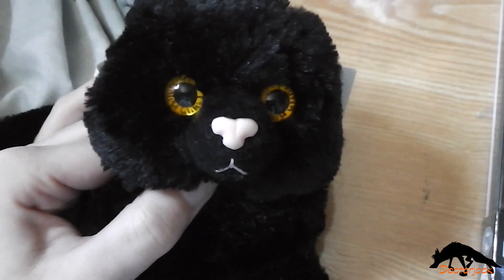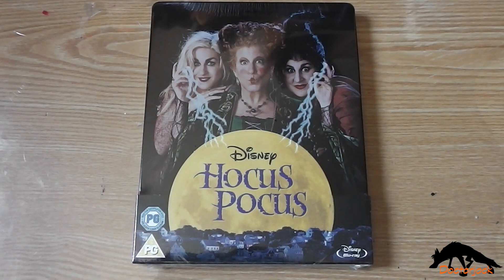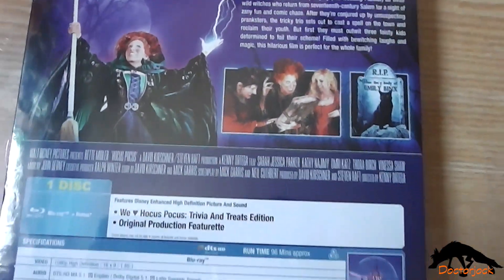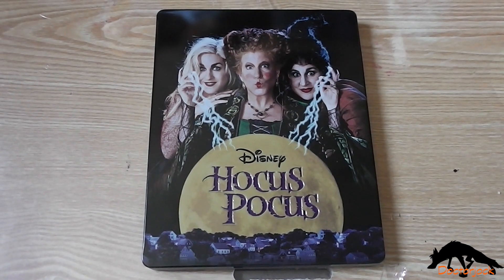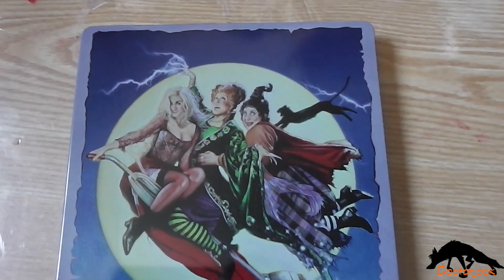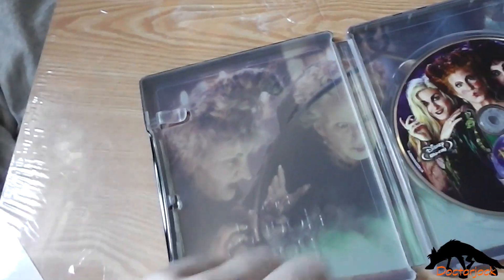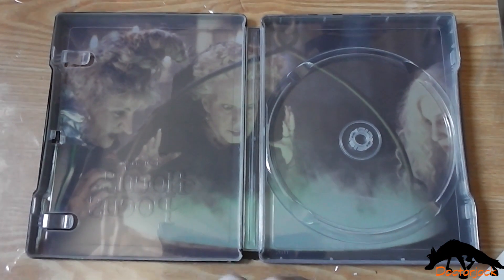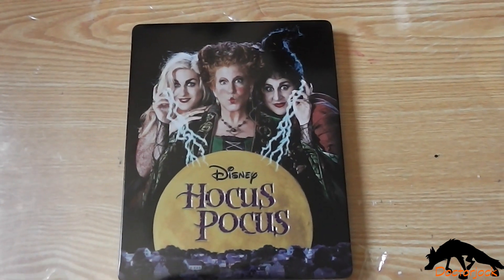Hocus Pocus Steelbook Unboxing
Next unboxing will be Atlantis: The Lost Empire. =D